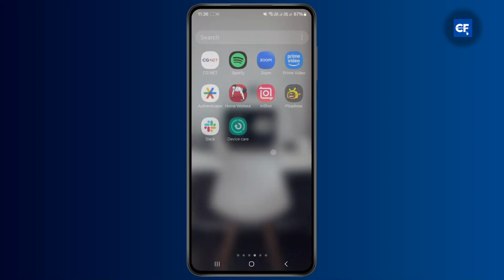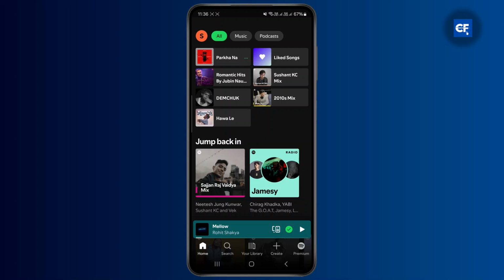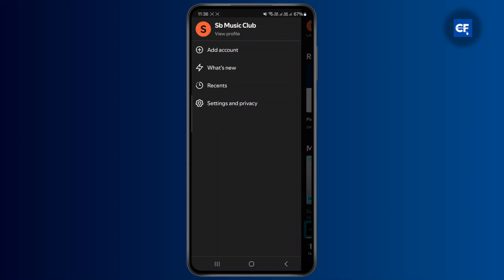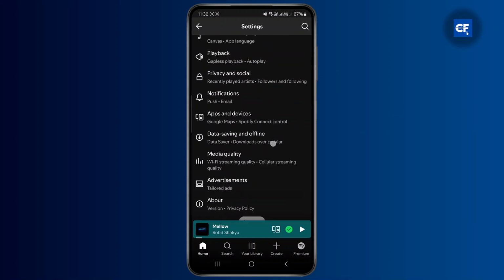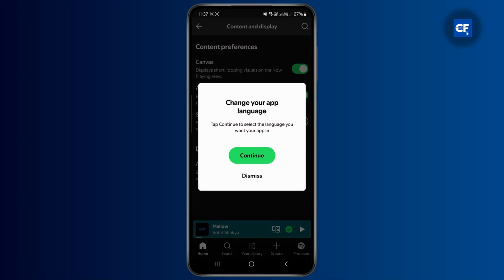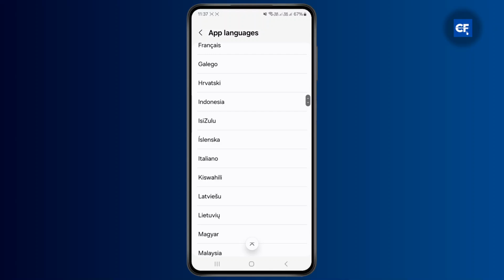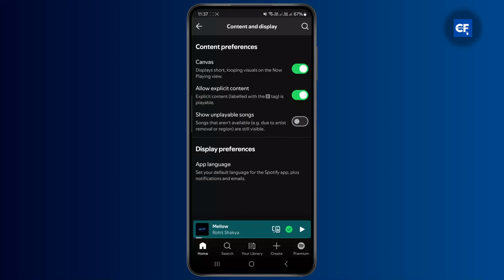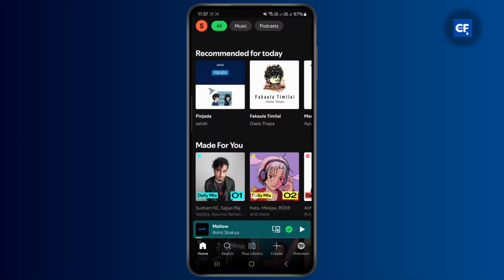How to Change Spotify App Language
Learn how to change Spotify app language in this simple step-by-step tutorial. Whether you're adjusting to a new device or switching to your preferred language, this guide will show you how to do it effortlessly.

In this video, you'll discover how to change the language on Spotify quickly and easily. You'll also get tips on navigating Spotify's settings to make sure everything is set up the way you like.

Timestamps:
0:00 Introduction
0:15 Step 1: Opening Spotify Settings
0:40 Step 2: Navigating to Language Preferences